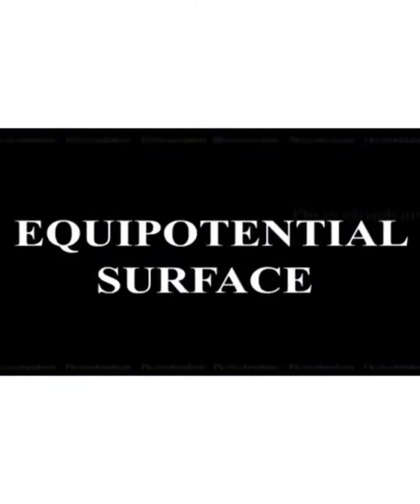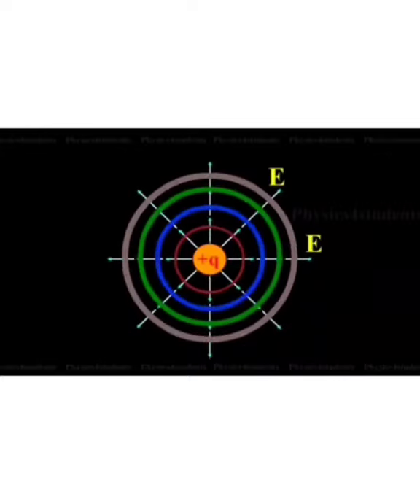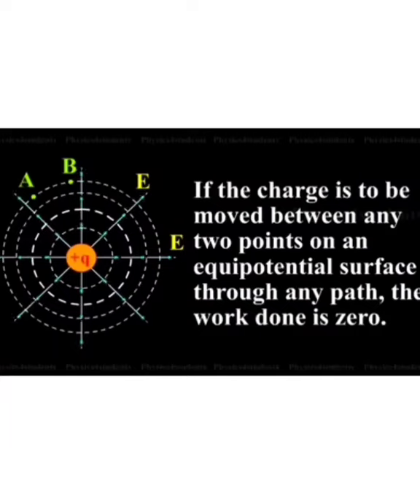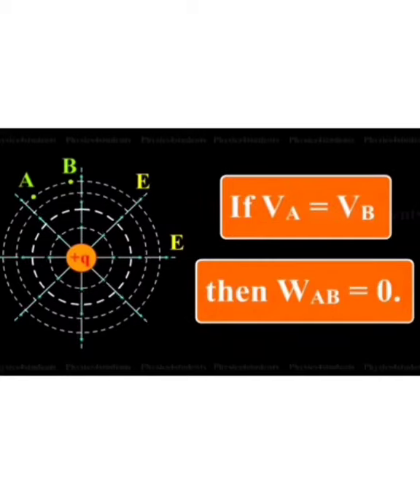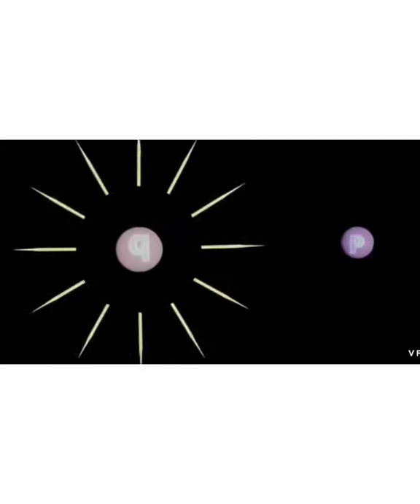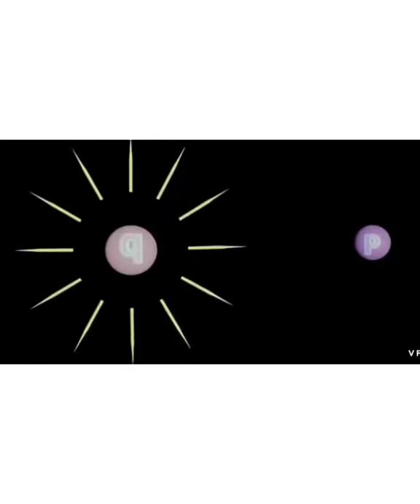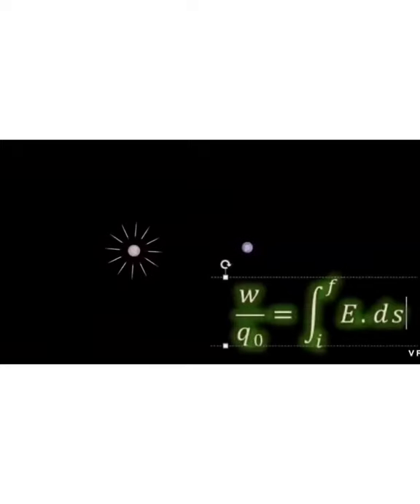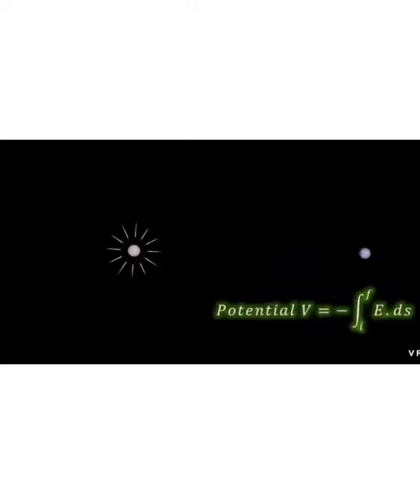12 th physics equipotential surface